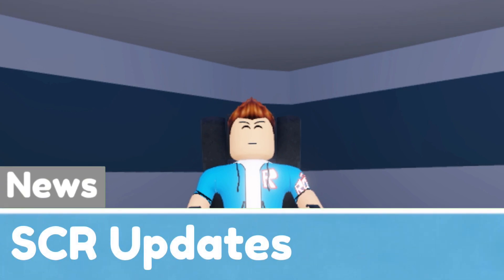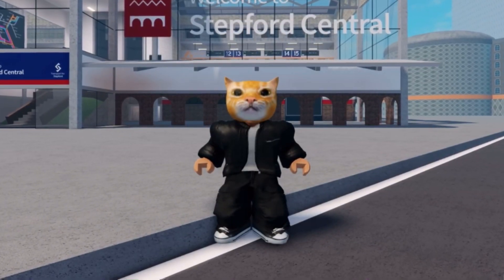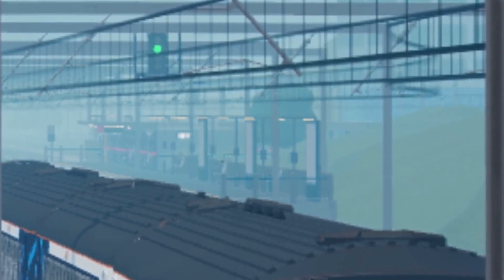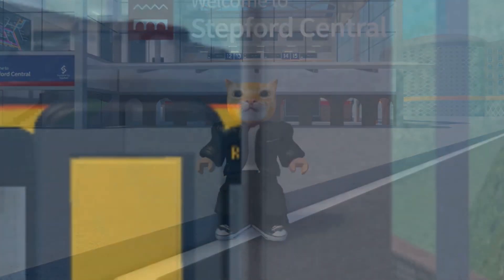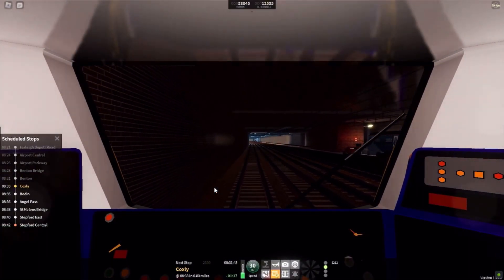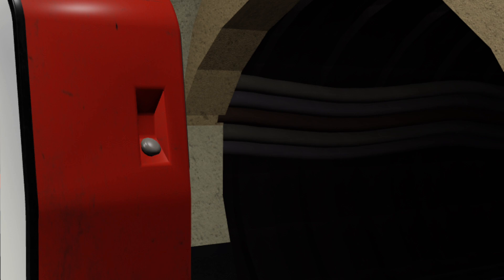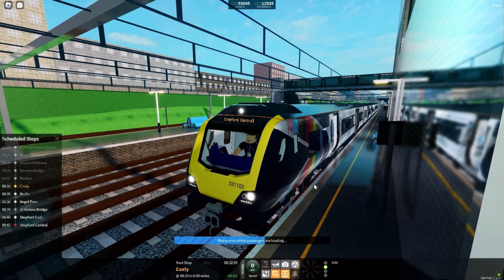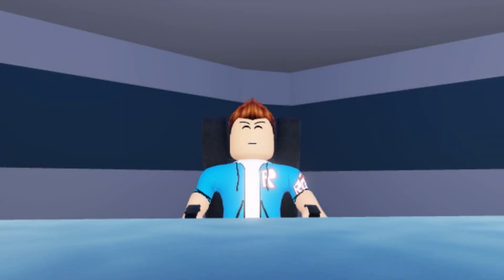Croydon 1.3.1 Is Here!! (Feat: @Clumsy_Games @AL-os6uj ) RTN | Roblox Transport News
📣Videos 🎬 Any Day 📣

🌟 Socials!

✔️Credit to ​⁠NO ONE editing Idea & Stuff. This Video Is heavenly Inspired by him. All Credits to him. some stuff i thought myself. but credits to him

📌​⁠​⁠​⁠​⁠​⁠ Thanks for  @tlode4805   @ItzFoxy5000  always being in my videos and supporting me

✔️This channel is inspired by  @wolfsgaming687   @Clumsy_Games   @FacilityGamer   @MrMations  ​​⁠ ​⁠​⁠​⁠​⁠​⁠​⁠​⁠​⁠​⁠​⁠​⁠​⁠​⁠​​⁠​⁠​⁠and such more!

🖌️Thumbnail Maker: Photopea